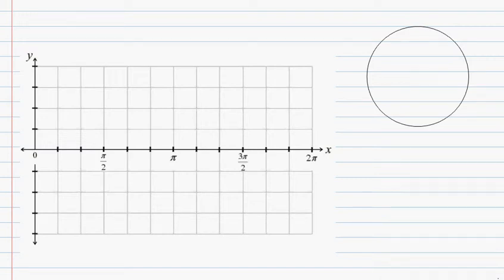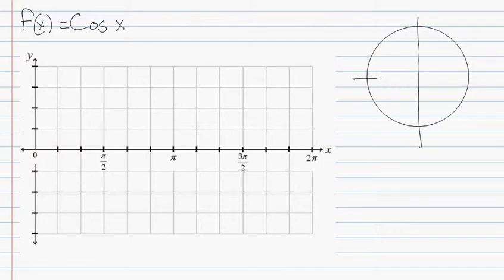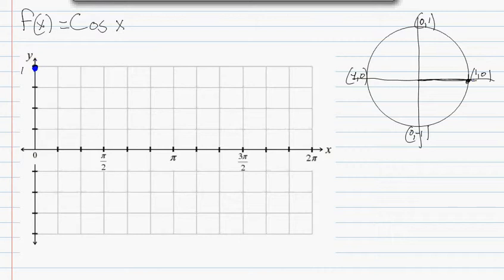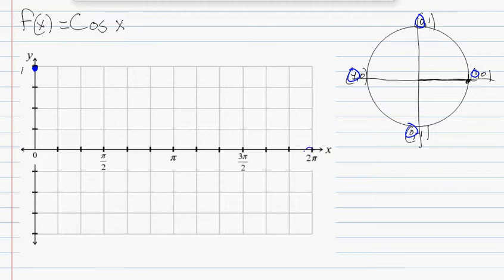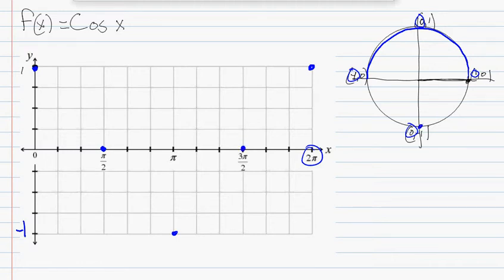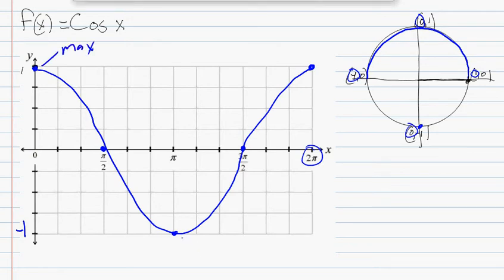Cos Graph wiht Radians.avi